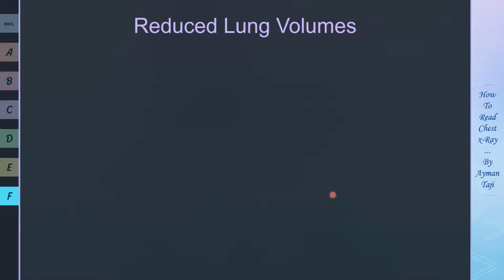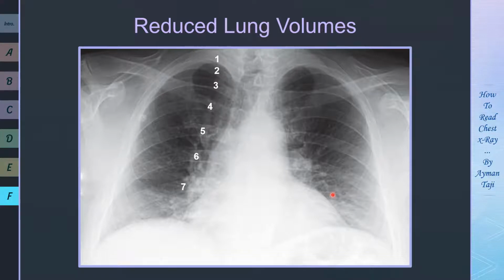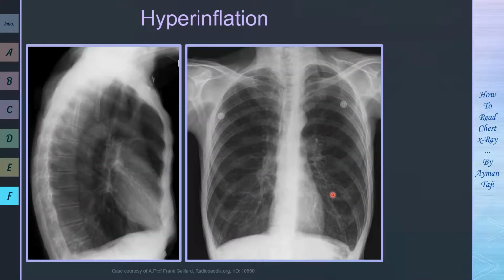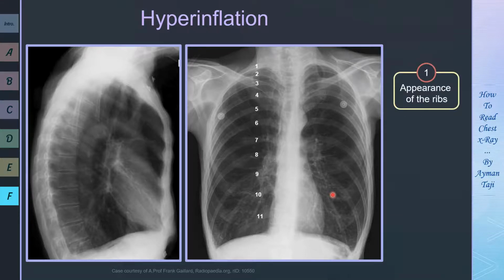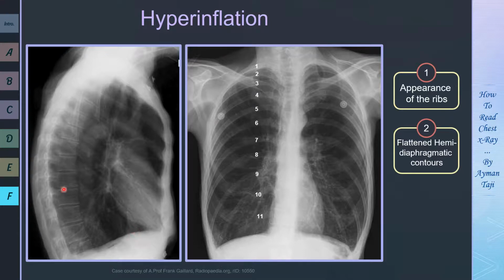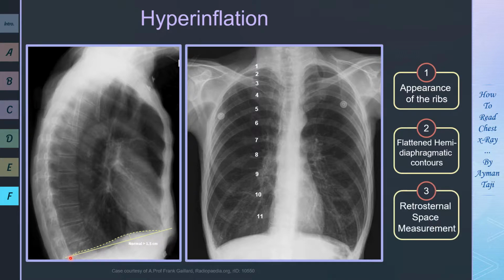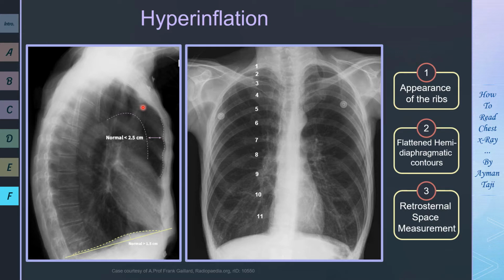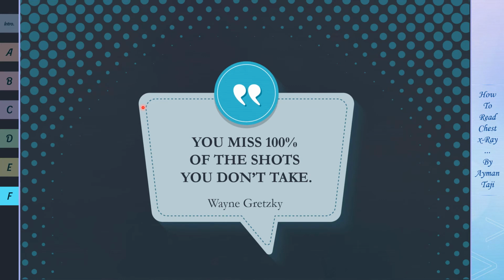Lecture 12 - How to assess Lung Volumes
If you are interested in learning how to read Chest_x_rays - from Zero to Hero
this course will help you start from the very beginning until you are able to read any CXR!

In this course:
- We will start with how to assess the four basic pillars of image quality using the mnemonic "RIPE".
-Then we will go through a quick anatomical review of which structures we see on a CXR.
Then we will start learning to assess CXR in details following the mnemonic "ABCDEF":

A for Airways
B for Bones
C for Cardiac Silhouette
D for Diaphragm
E for Effusions
F for Lung Fields

And with tens of real cases and quizzes, you will see the progress yourself!

Just stay with me for the next two hours and you will gain a skill that you will always need.

Hope to see you there guys,